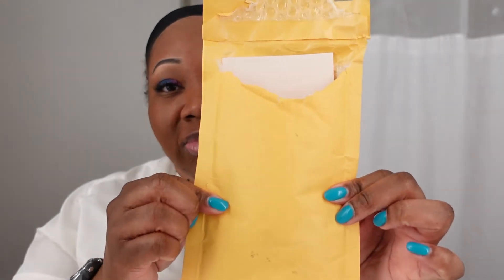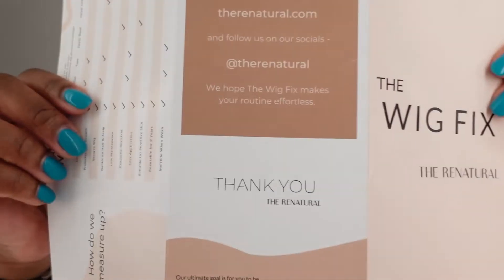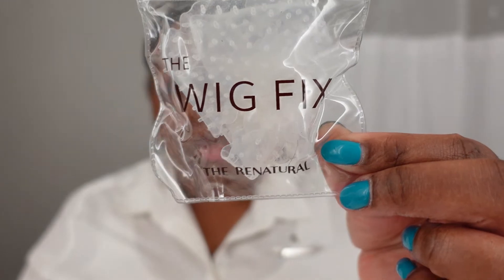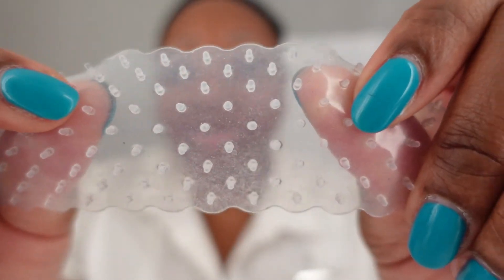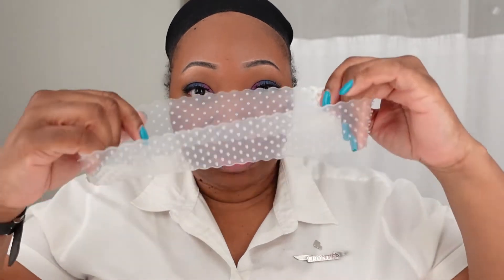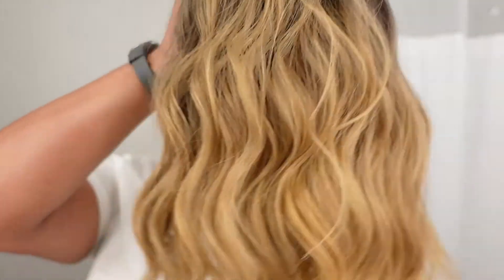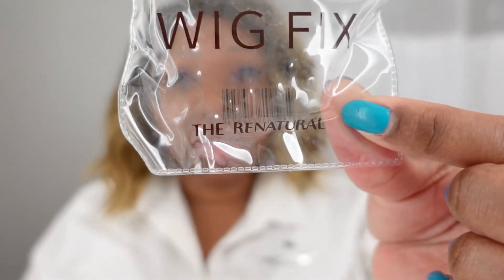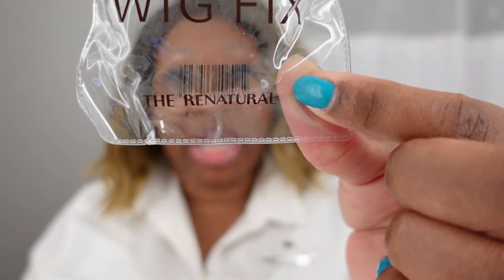The Wig Fix: Pass👍🏿 Or Fail👎🏿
Hello, everyone! On today's video, I want to do a product review called wig fix. This product helps in securing your wig. I saw plenty of ads on Facebook and Instagram, which persuaded me to buy the product. This is a silicone headband that has incredible stretch and it is big head friendly. If you're an avid wig wearer, like me, you should definitely try this product.

**Side Note This is not a paid sponsorship or promotion. I'm just a wig wearer who's giving my opinion about a product‼